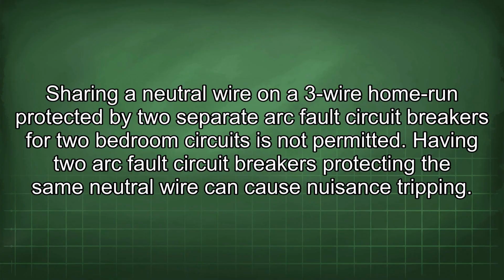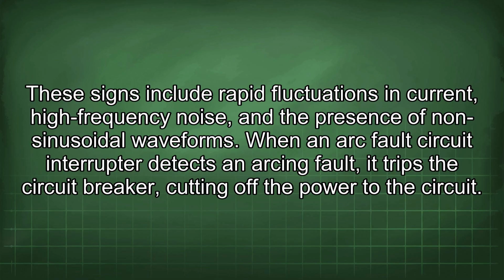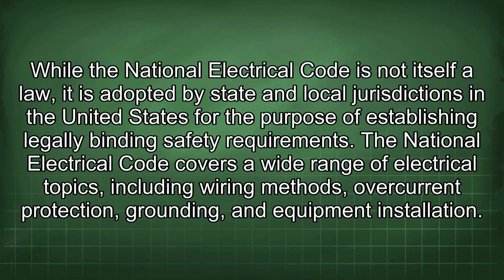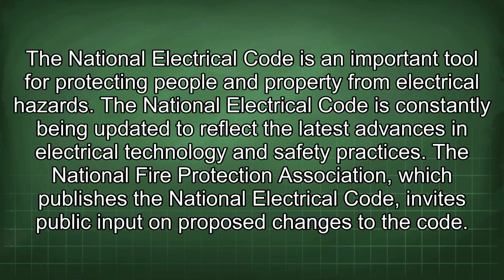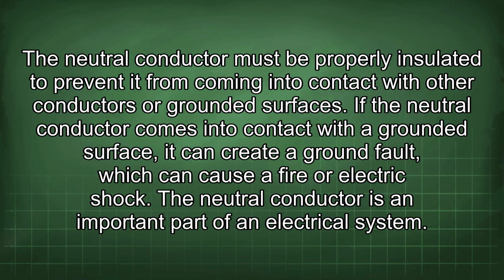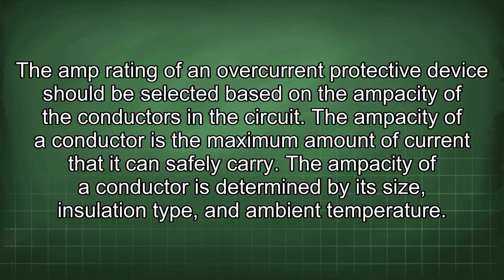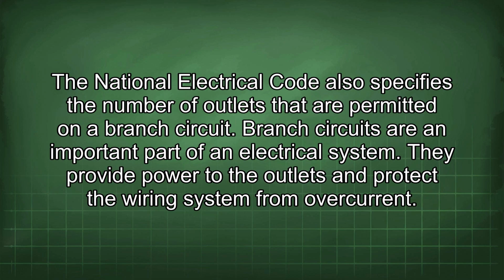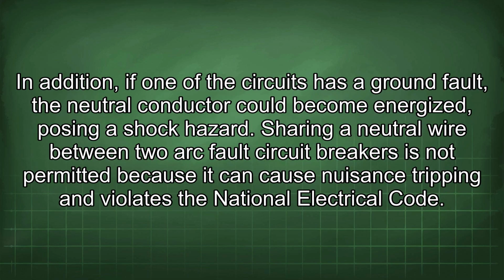Sharing Neutral Wire with Arc Fault Breakers Bad Idea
Sharing a neutral wire between two arc fault circuit breakers can cause nuisance tripping. The National Electrical Code requires dedicated neutral conductors for each branch circuit. Run separate neutral wires to comply with code and prevent issues.